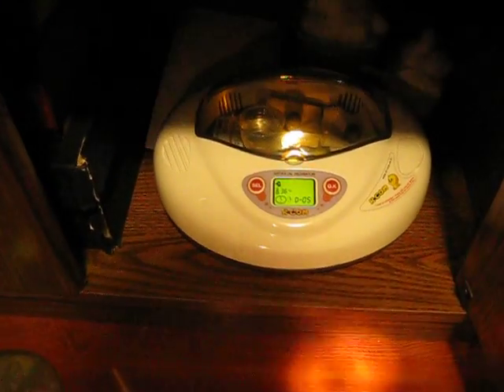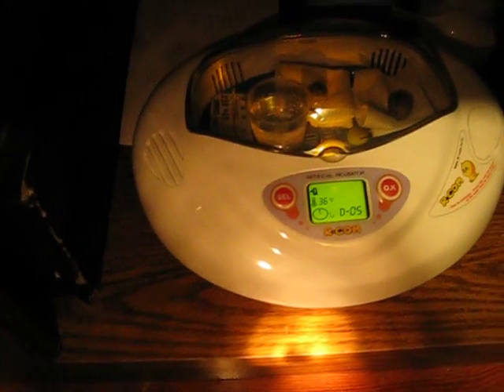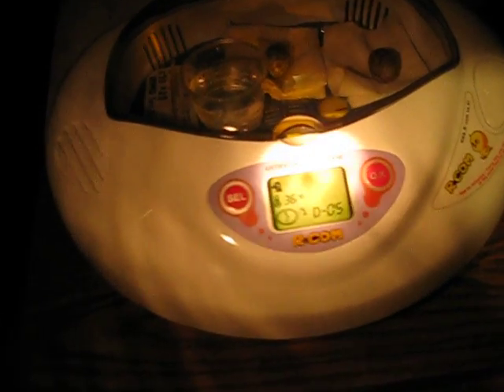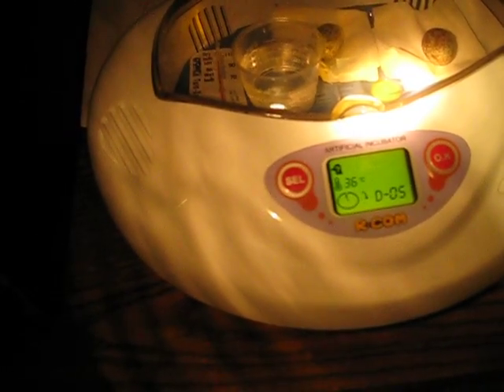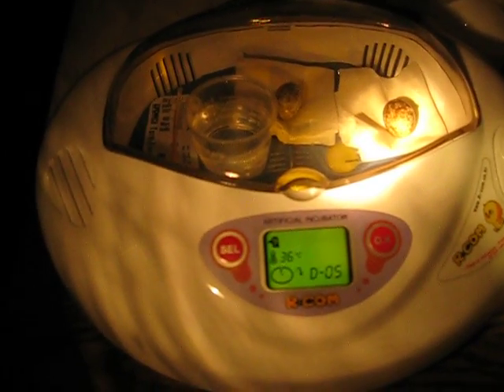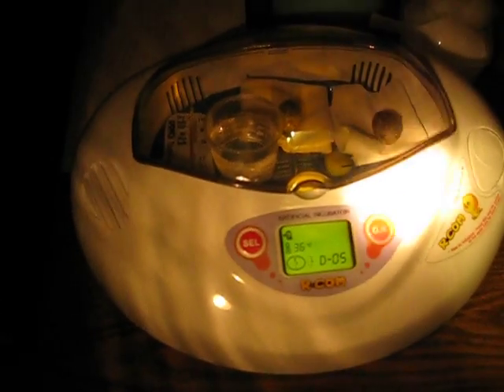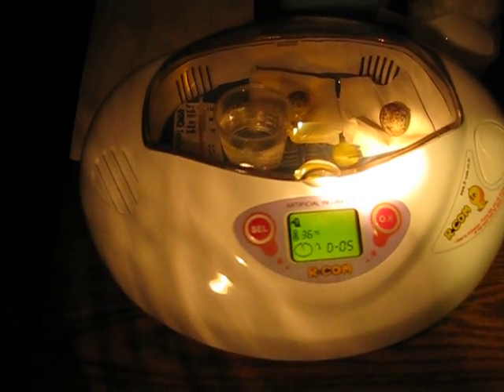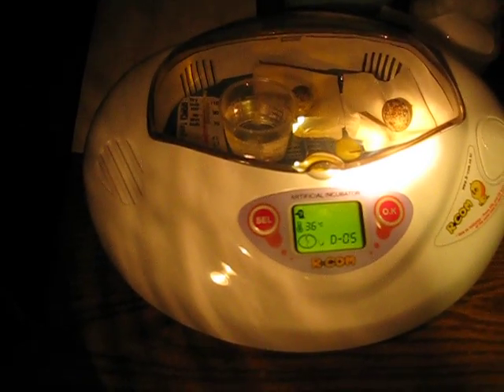Artificial Incubation of the White-Rumped Shama (part 1)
This is the first known video to incubate the White-Rumped Shama eggs artificially.  Many times, my breeding pair abandoned or partially deserted the nest (not sitting on the eggs long enough based on my observation).  Therefore, I incubate the eggs artificially.
There were 4 eggs: one infertile, one half undeveloped only, one's pecking, and the last one is not yet known as of right now. I candled and tossed the infertile and undeveloped eggs away before taping this video. Therefore, you only see two eggs in the incubator. Hopefully the last one will peck!